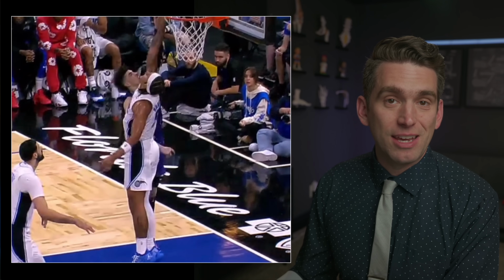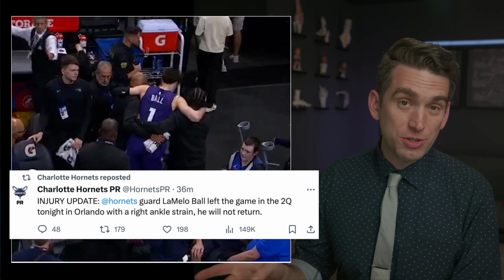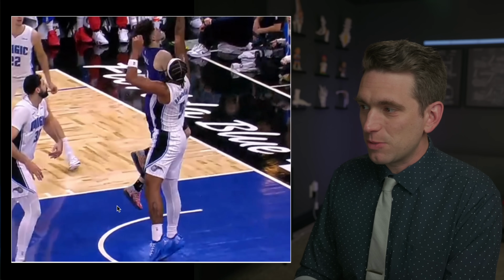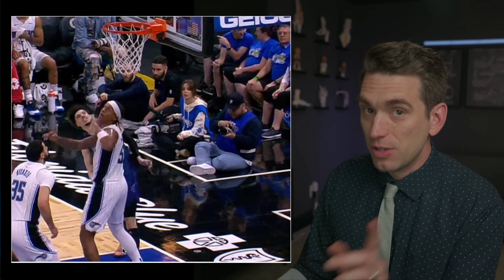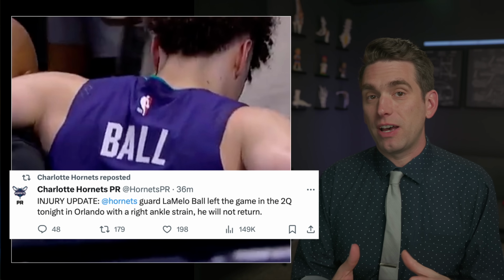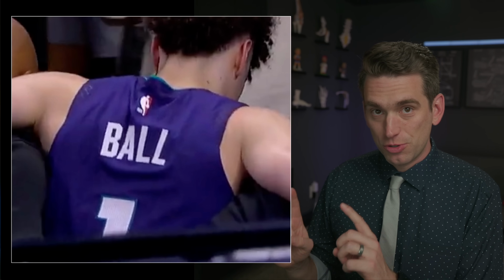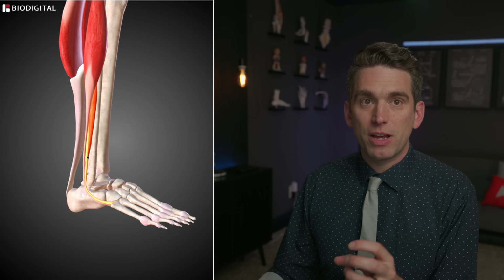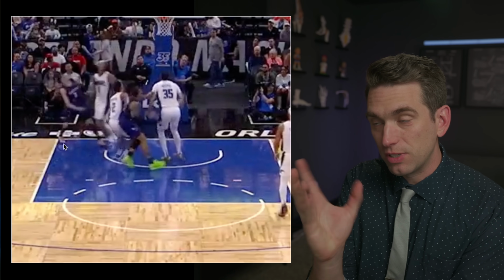LaMelo Ball Is Carried Off the Court After Strange Injury - Doctor Explains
LaMelo Ball suffered an ankle strain and was quickly ruled out of the Hornets game vs the Magic.